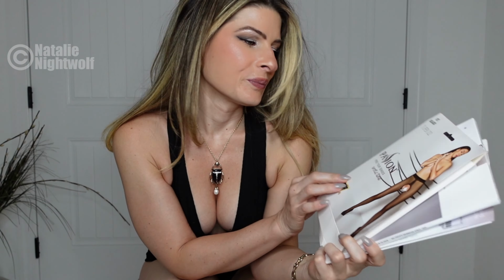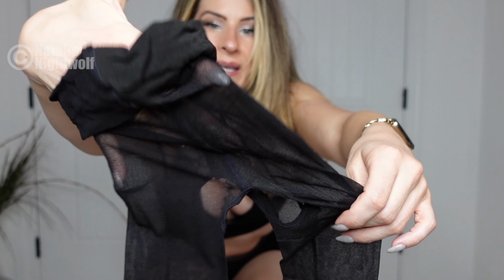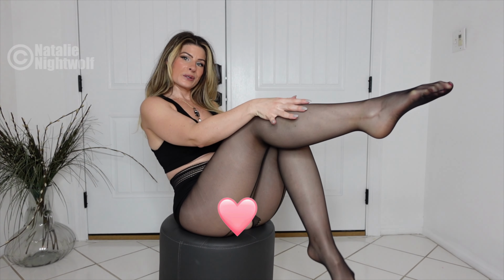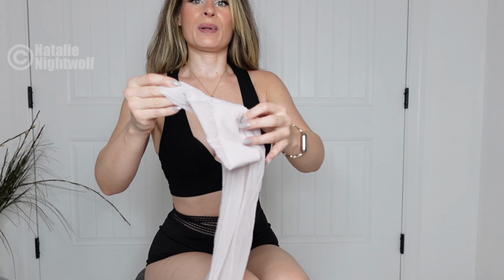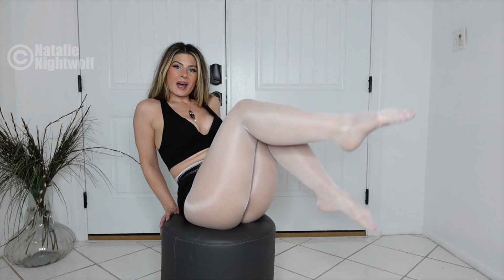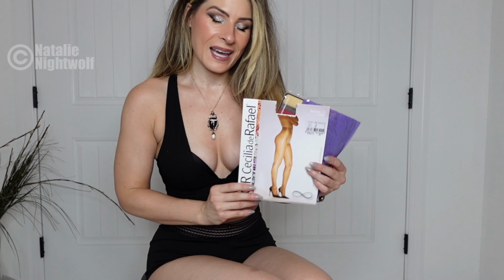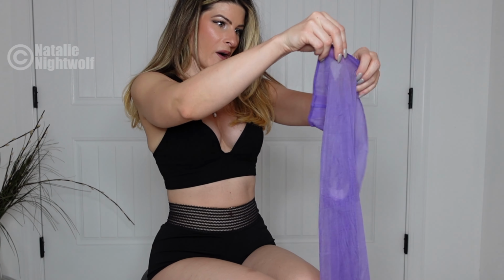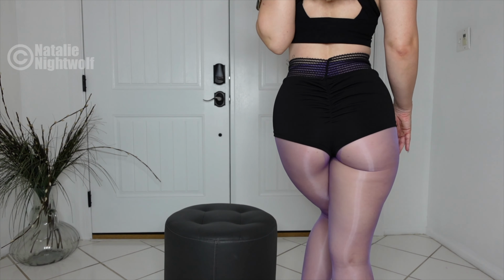PANTYHOSE TRY ON ft. TheTightSpot.com ❤️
👗 Ebay (shop my closet)
👠 *Amazon wishlist (buy me a gift)
🛍 * Amazon favorites (shop my looks)